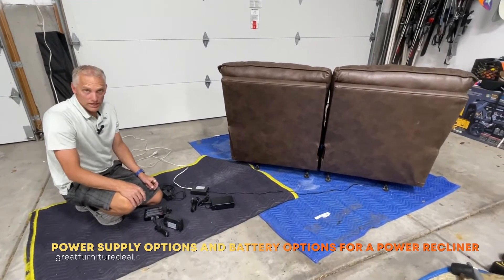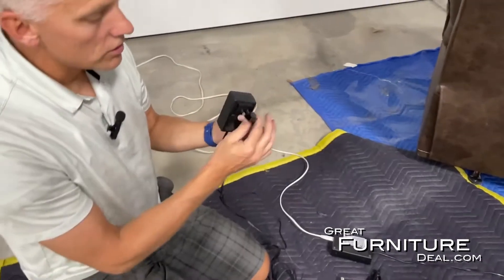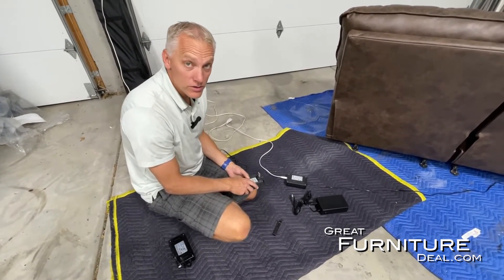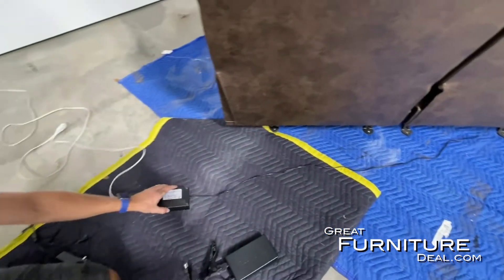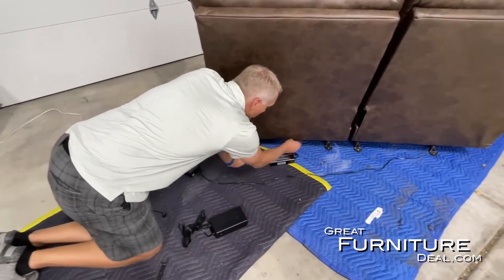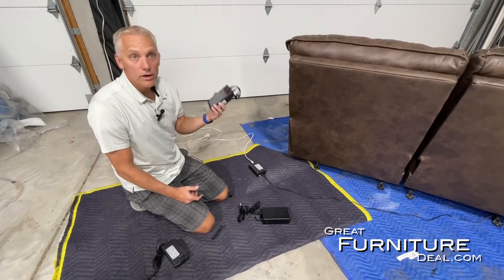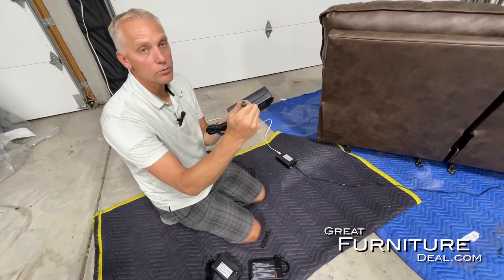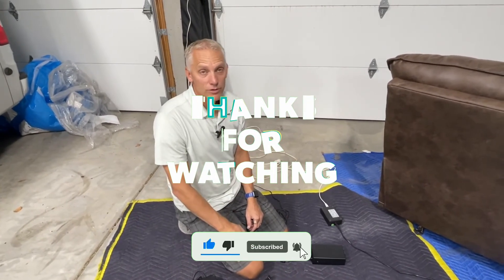Power Recliner Power Supply and Lithium Rechargeable Battery Options. Eliminate the wires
Upgrade your power recliner with a rechargeable lithium-ion battery pack to eliminate wires and safeguard against power outages. Simply replace the power supply for seamless, cordless convenience and added peace of mind.